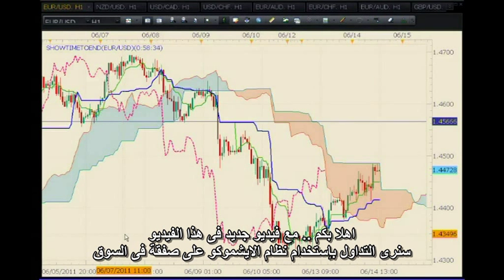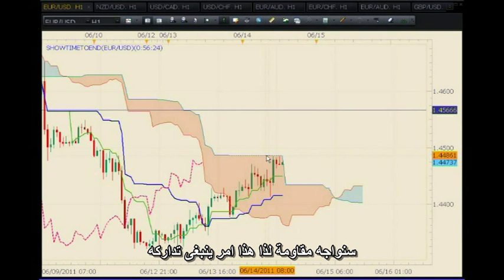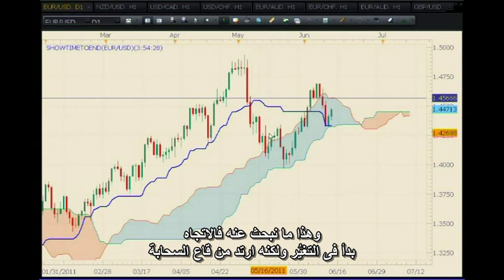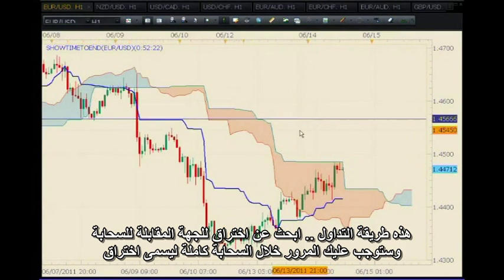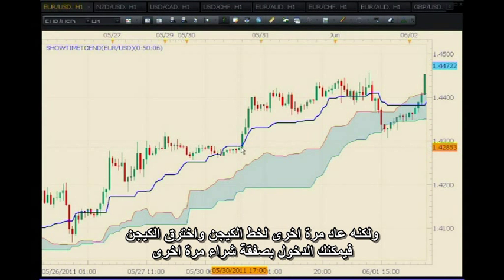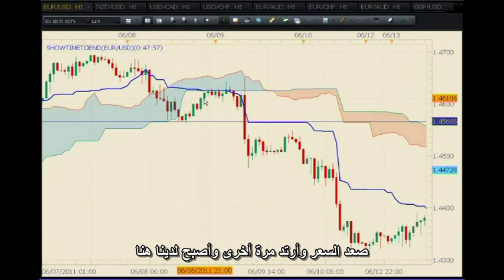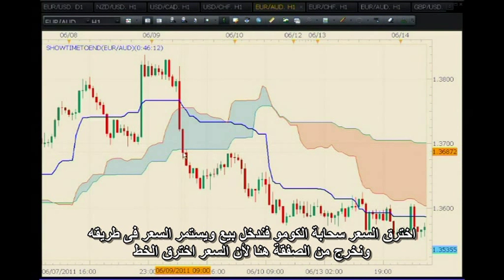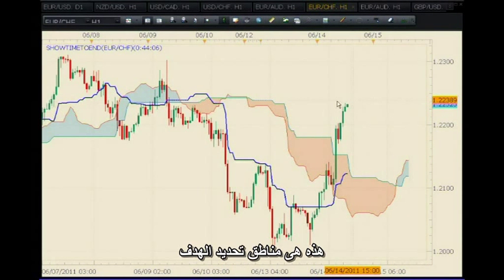التداول على اختراق سحابة الكومو بنظام الايشموكو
شرح طريقة التداول على اختراق سحابة الكومو بنظام الايشموكو